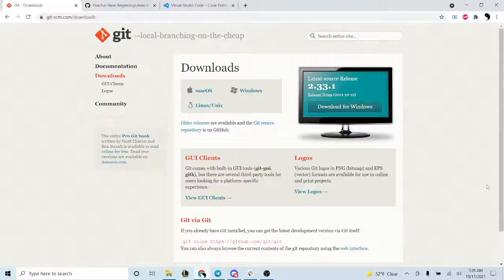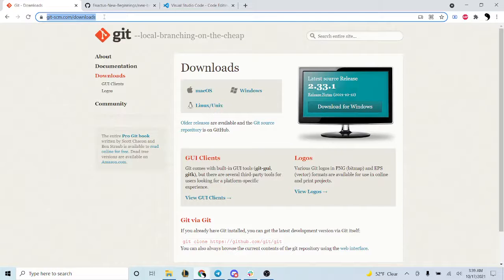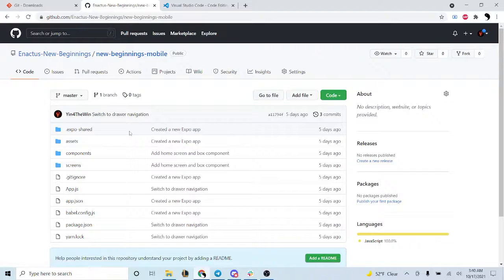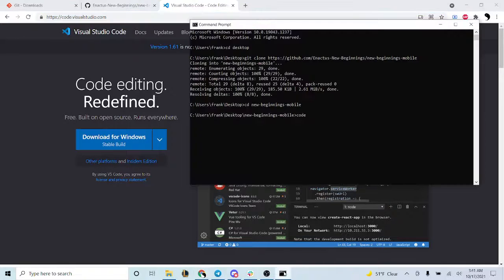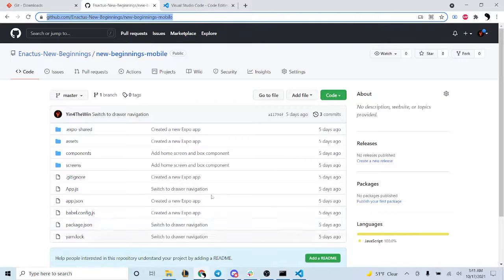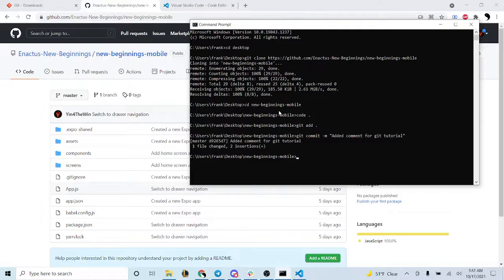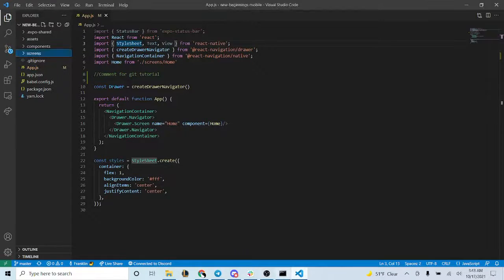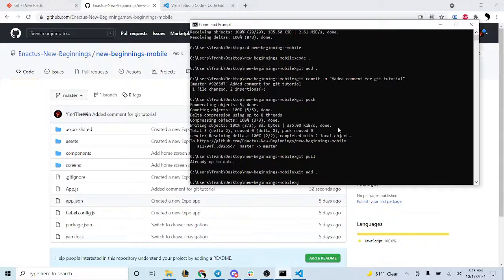Git Tutorial New Beginnings